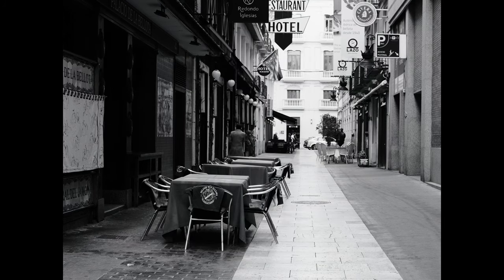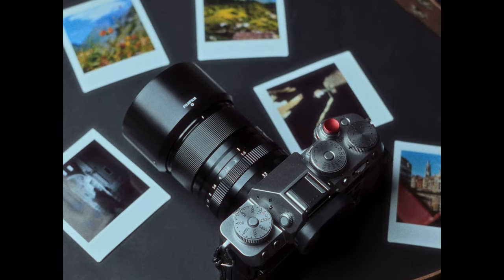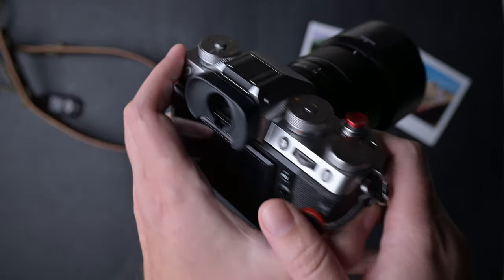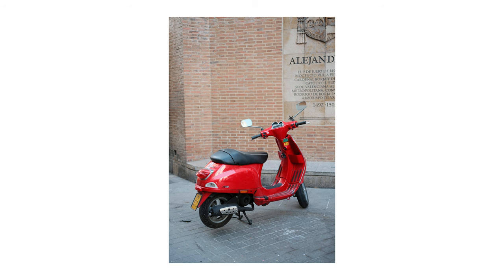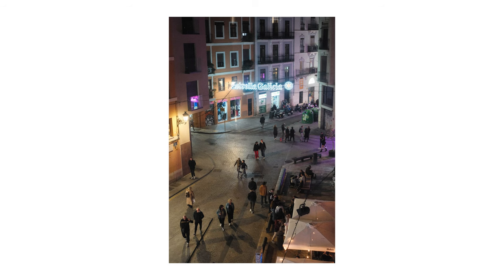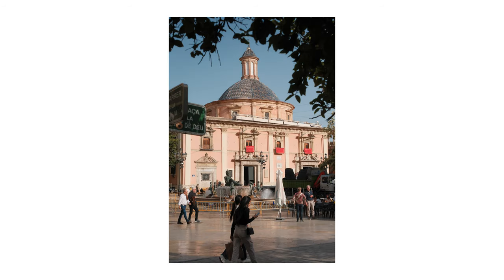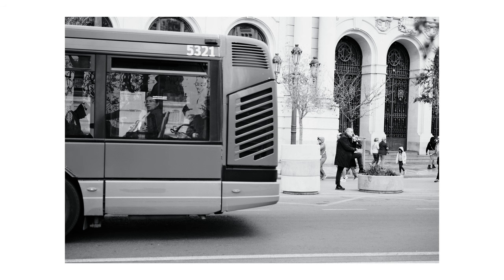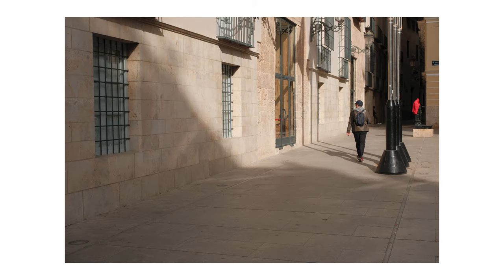Fujifilm Recipes That Never Leave My X-T5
These are the recipes that never leave my Fujifilm X-T5. From the recipe I use when I don't want to edit raw files to my version of Kodak Portra 400 recipe. And talk about the Fujifilm recipes I use for video.

Gear I use, US links:
- Soft shutter button
- NIKON ZF
- TTArtisan 35mm f1.8
- Tamron 17-70mm f2.8
- 7Artinsans 25mm T1.05